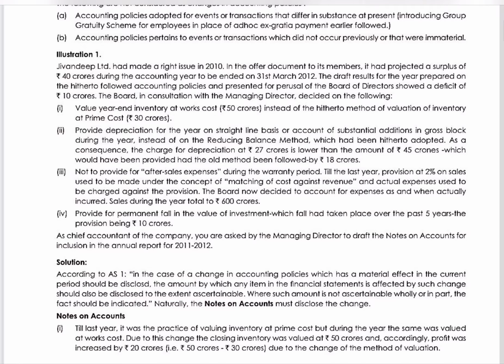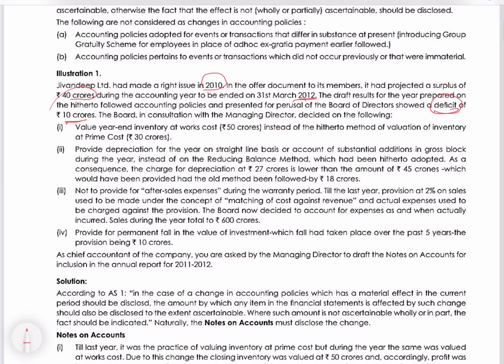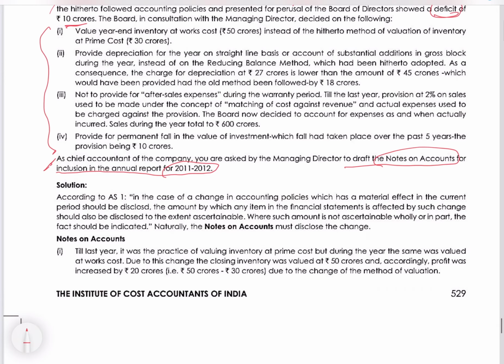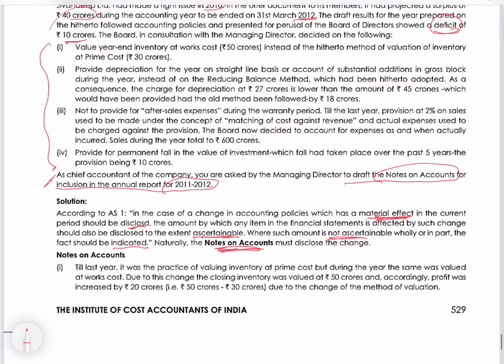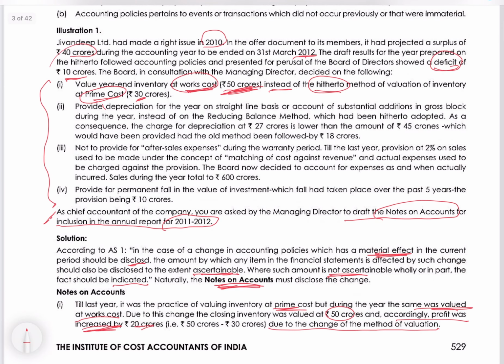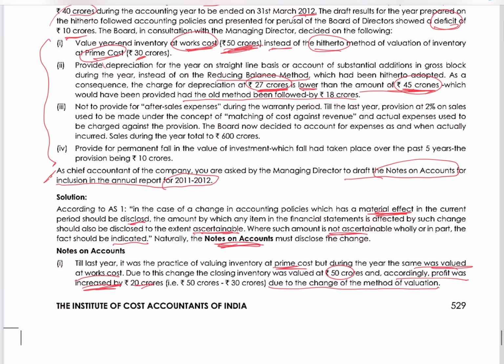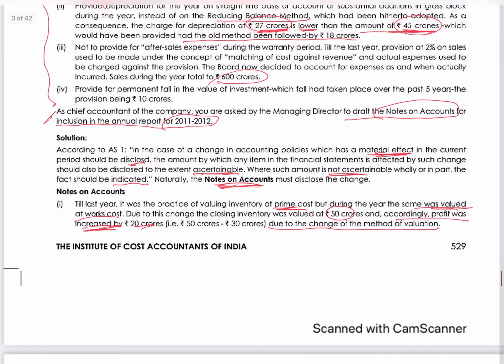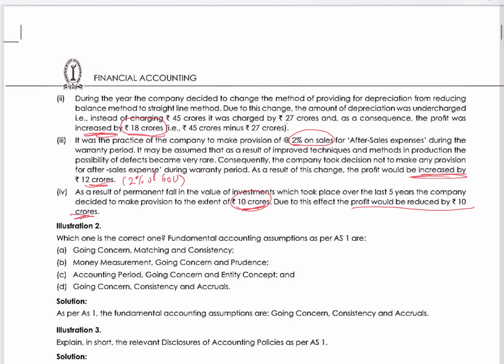AS 1- illustrations